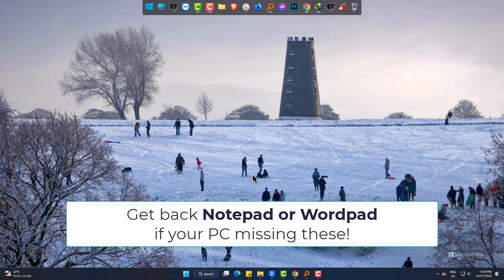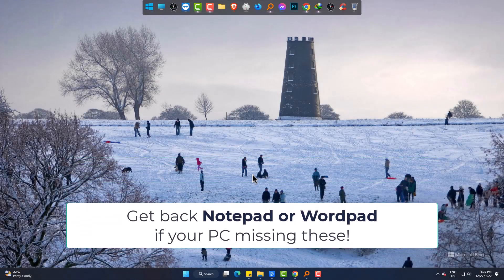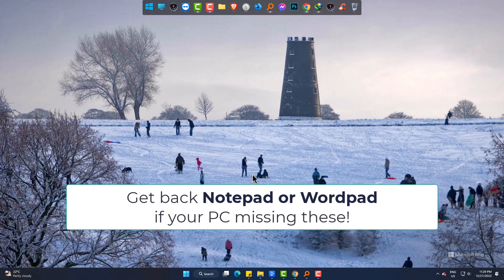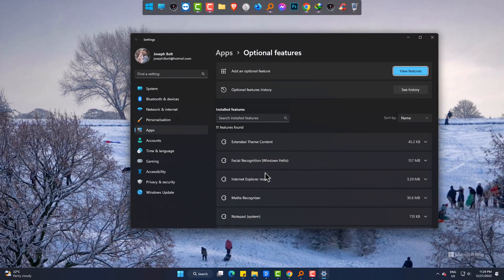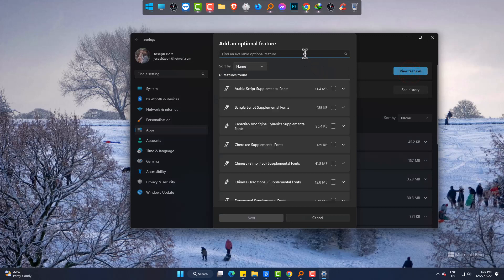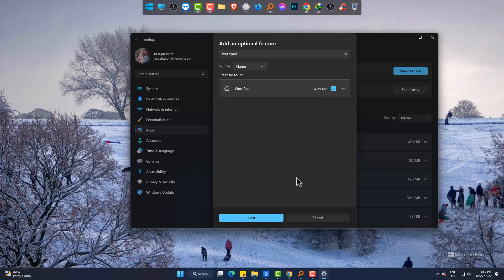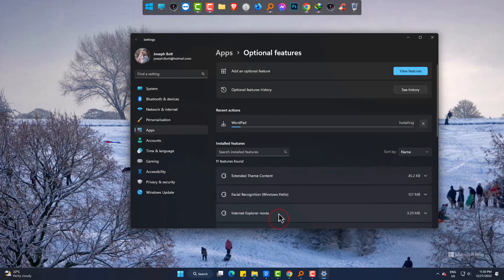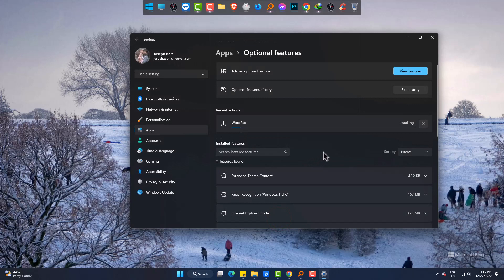How to Fix WordPad and Notepad is Missing in Windows 11/10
Notepad and Wordpad; both are given in the Windows operating system. If you see that anyone or both of them are missing from the system, then you can apply the video procedure shown to get those back easily!

Notepad is very important for Windows users and also many users also use Wordpad. It may happen that due to any technical reason or mistakenly you have deleted these writing ways. But this video will help you to get rid of the issue very easily!

notepad missing from windows 10.